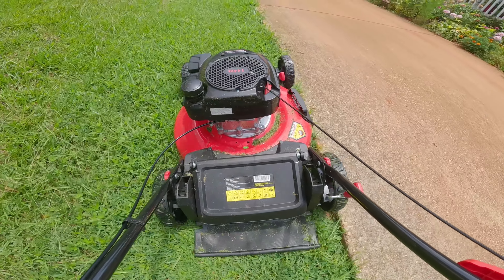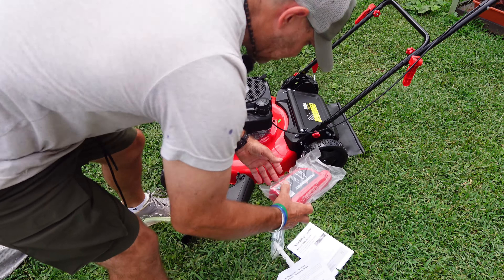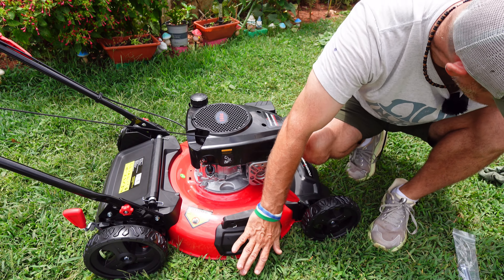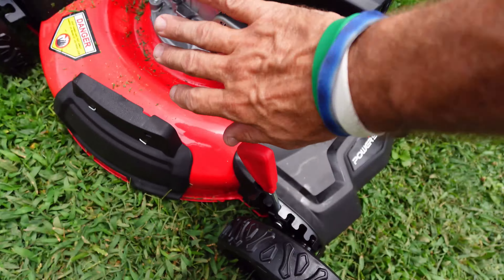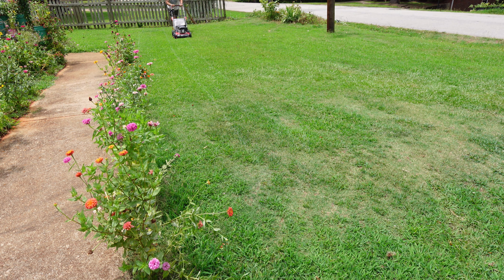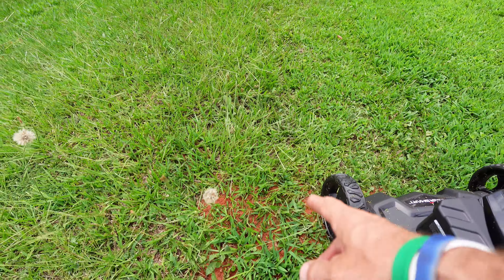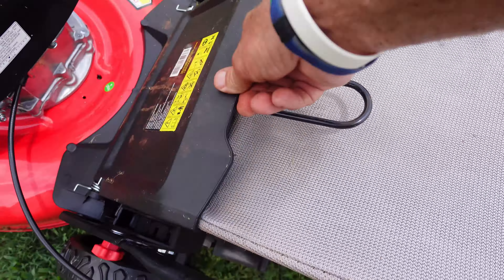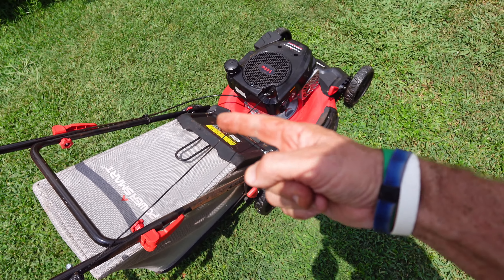Best Amazon Lawn Mower 3-in-1 with Grass Bag - Unboxing/Review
*3-in-1 Lawn Mower*
*Safety Gas Jug*

PowerSmart Push Gas Lawn Mower with Grass Bag, 21-Inch 144cc Engine 3-in-1 with Adjustable Cutting Heights
Powerful Engine: 144cc OHV engine equipped with recoil starter and auto choke for easy start, delivers strong power to help you mow more in less time.
3-in-1 Steel Deck: All-steel deck built to last, combine mulching, bagging, and side-discharging capabilities in 1.
21" Cutting Blade: The heavy-duty blade delivers better cutting effect, allowing you to mow more in less time.
Cutting Height Adjust: Dual-lever height adjustment with 6 cutting positions allows you to choose your cut from 1.5" to 3.9".
Easy to Mow: Quick-folding design saves 70% storage space, making it more convenient to unfold and use.

0:00 Intro
0:51 Unboxing
1:34 Assemble
3:12 Starting
4:05 Mowing
6:32 Final Thoughts